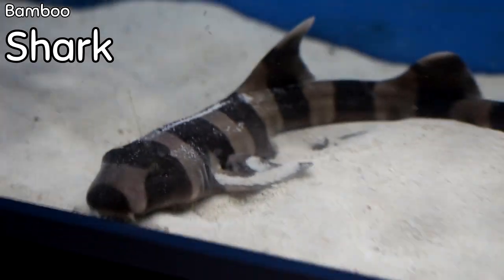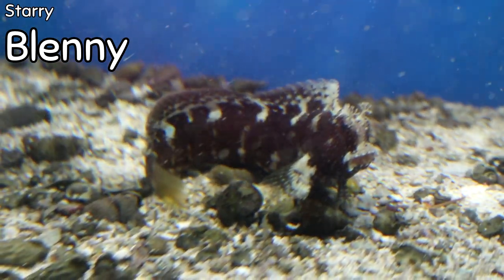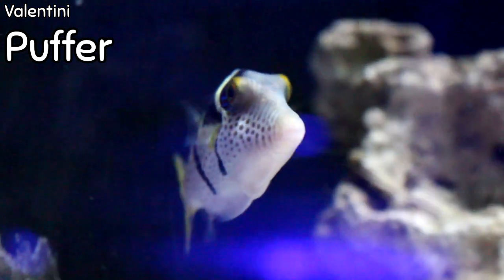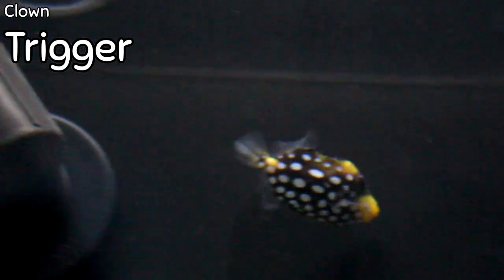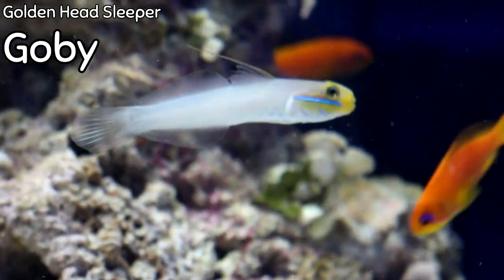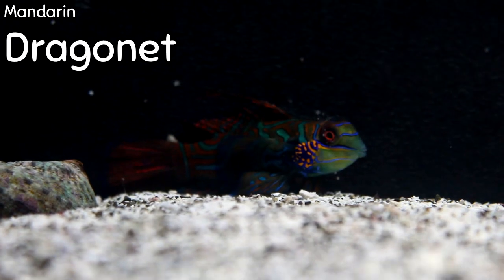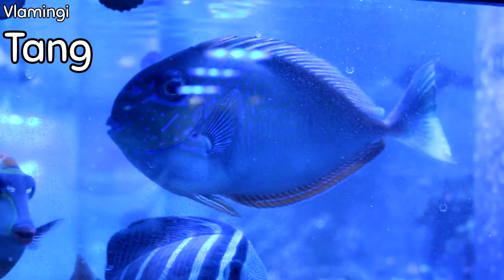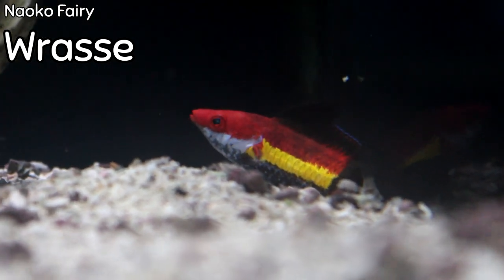Regan Shows Us The COOL Saltwater Fish We Got!